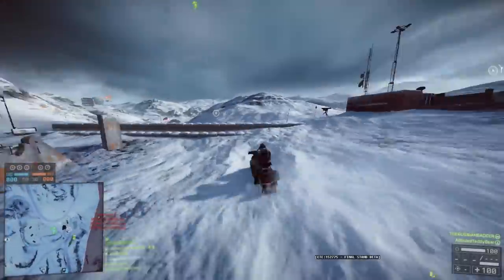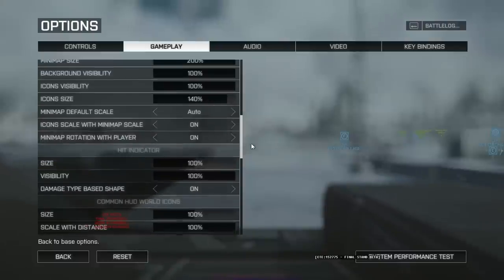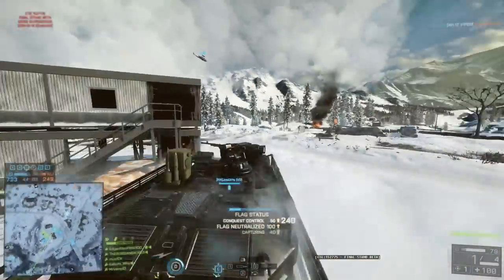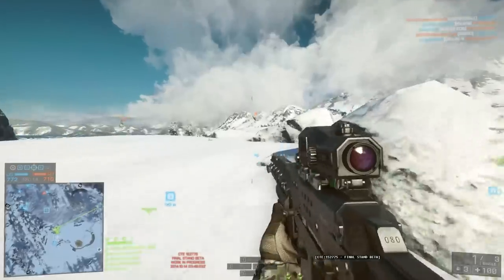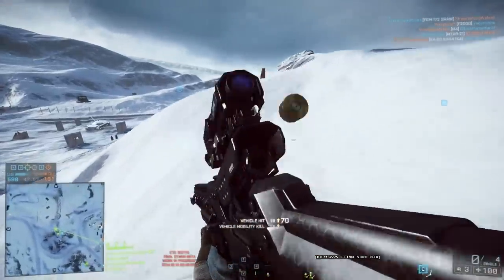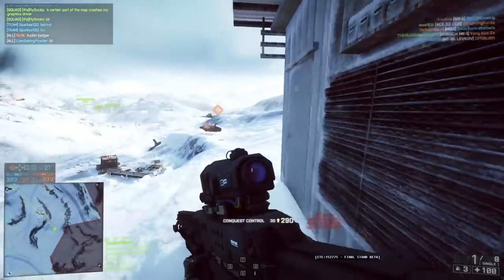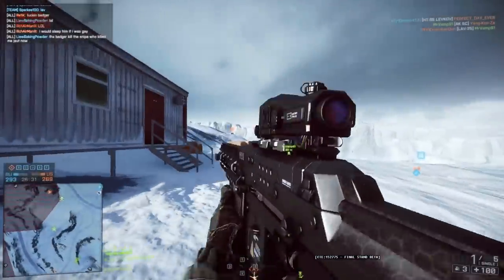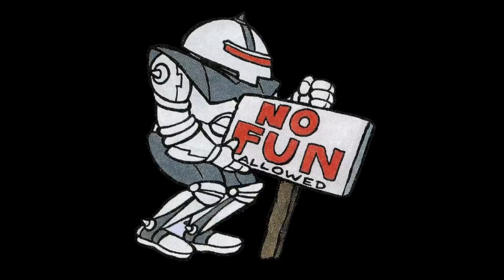Battlefield 4: Railgun pls